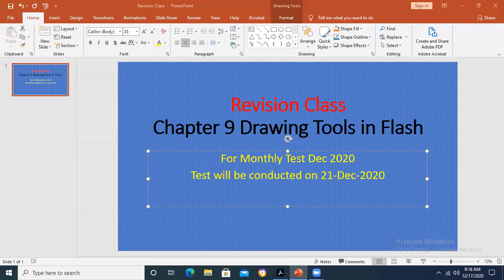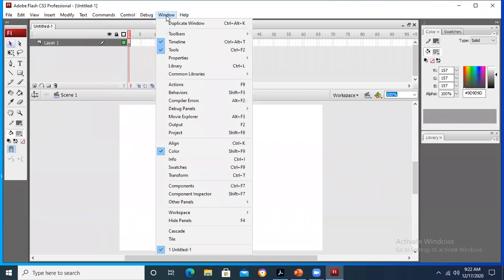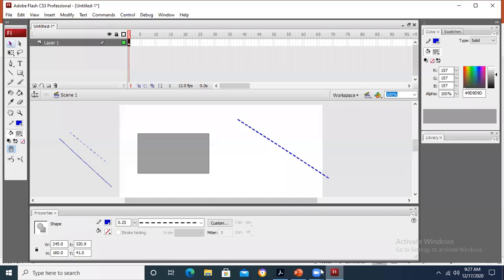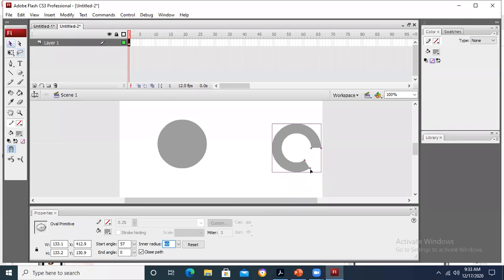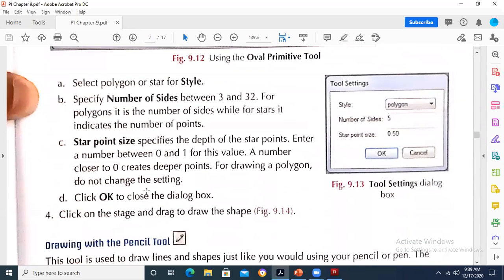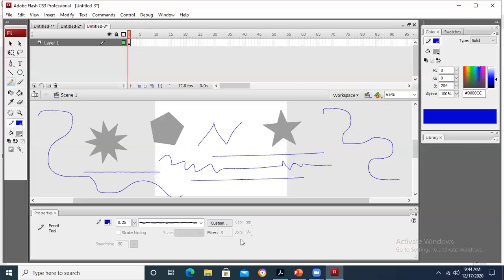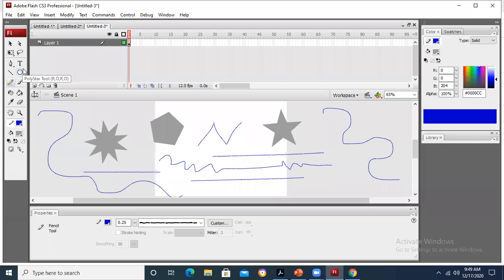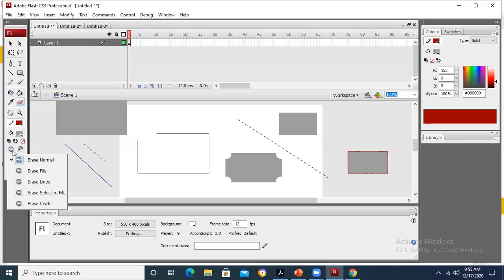PI Computer Science Revision Chapter 9 for Monthly Test Dec 2020 17 Dec 2020